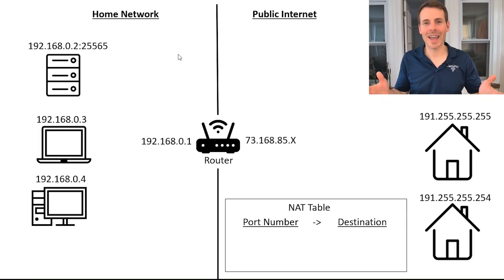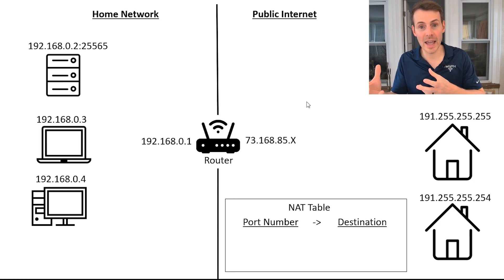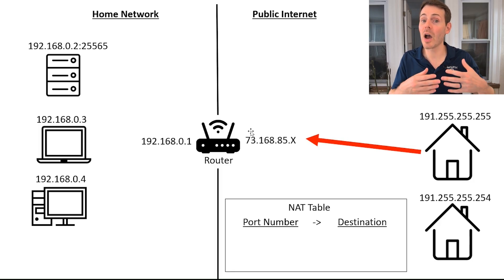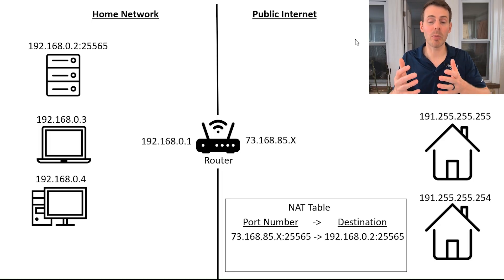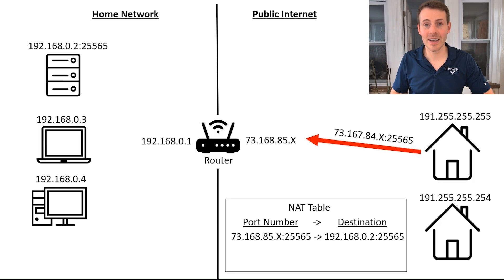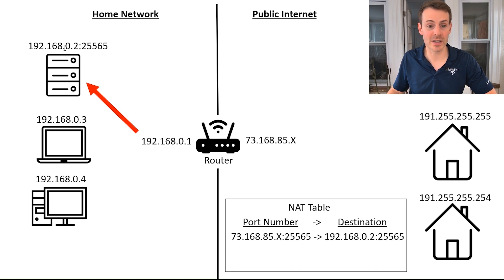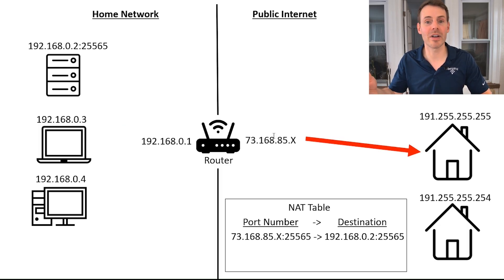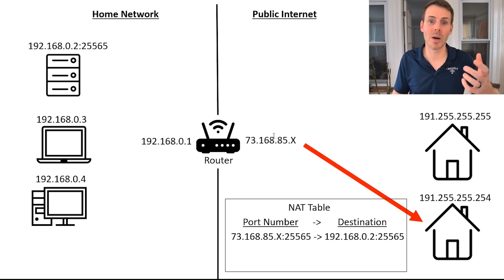Port Forwarding 101: What It Is and How It Works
In this video, I describe how port forwarding works and when you need to use it in your home network.

0:27 What are ports?
1:42 What is port forwarding?
3:24 When should you use port forwarding?
4:21 How port forwarding works

What is port forwarding?
The main purpose of port forwarding is to make devices on your home network accessible by devices on the public internet.

For example, port forwarding can be used to:

•Set up a game server that you host on your home network

•Host a website from a device in your home network

•View video footage of home security cameras when you’re away from home

•Remotely access your computer from outside your home network

Essentially what port forwarding does is it maps a specific port (that you identify) to a device on your home network. That way, when traffic is received by your router on that specific port, it knows to forward that traffic to the home network device you specify.

The reason why devices on the public internet can’t access these devices on your home network is due to a technology called Network Address Translation (NAT). NAT provides security to the devices in your home network by preventing devices on the public internet from accessing devices in your home network directly.

With port forwarding, however, you can still make your private devices accessible while still providing security to the other devices that you don’t want to be publicly accessible.